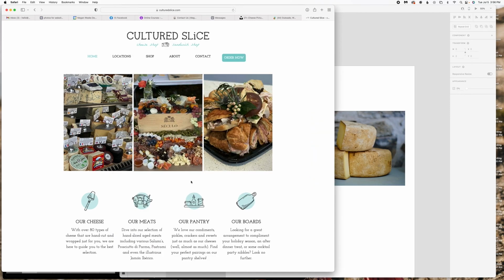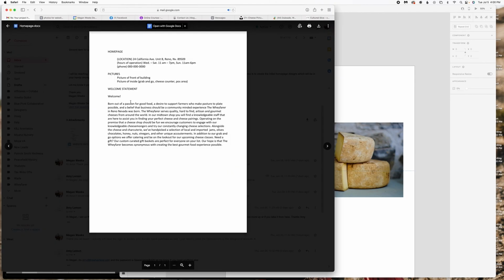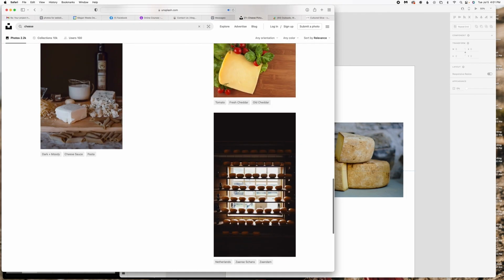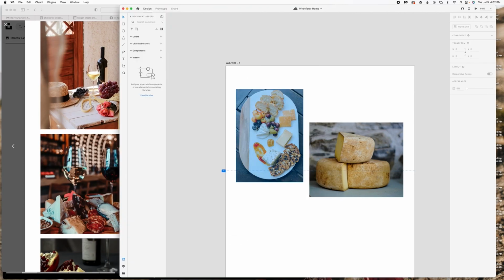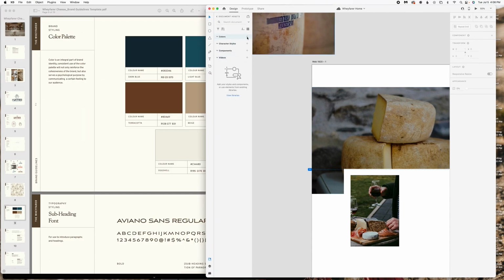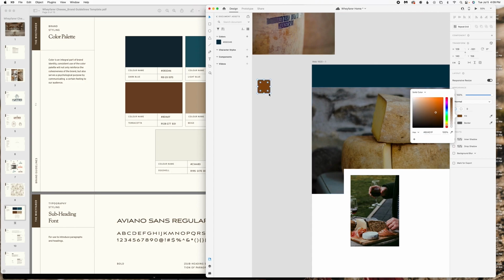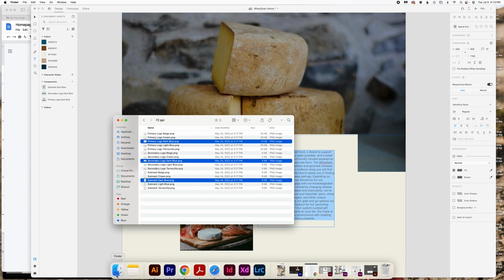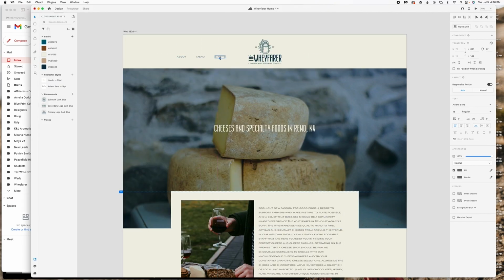HOW I DESIGN WEBSITES FOR SHOWIT.CO | Website Design Tutorial | Megan Weeks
In this wine and design episode I show you behind the scenes of my client work as I design the homepages of a custom website using Adobe XD.